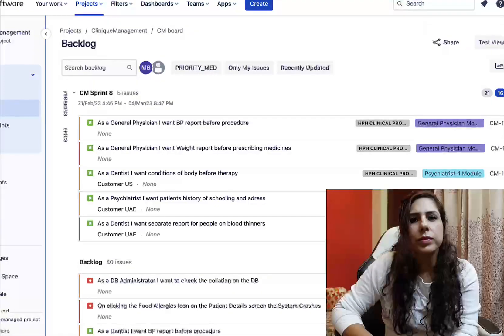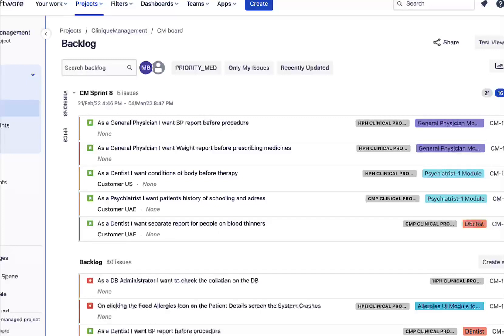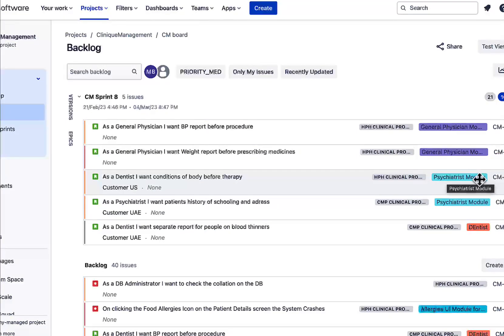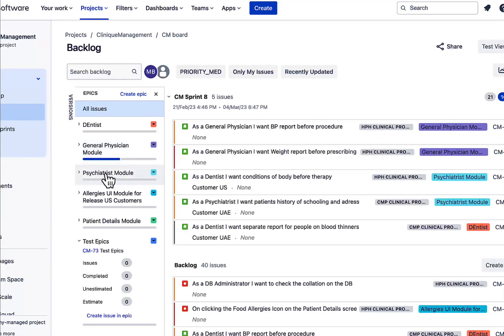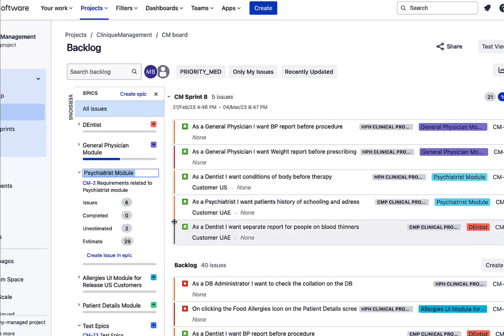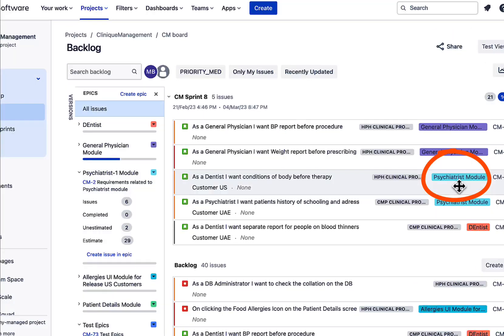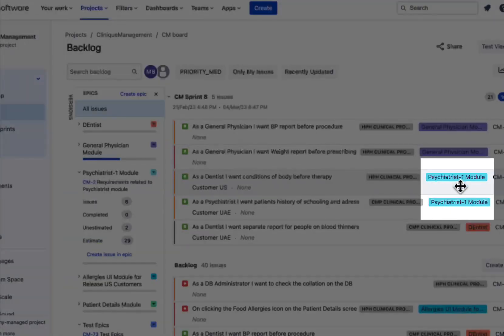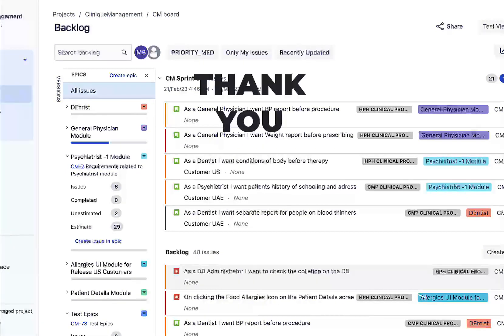How to Change Epic Name in JIRA | Edit Epic Name in Jira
in this Video get a simple and fast way to update the epic names in jira